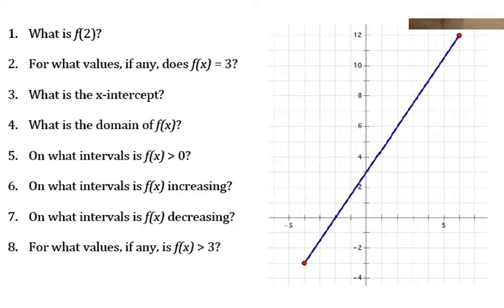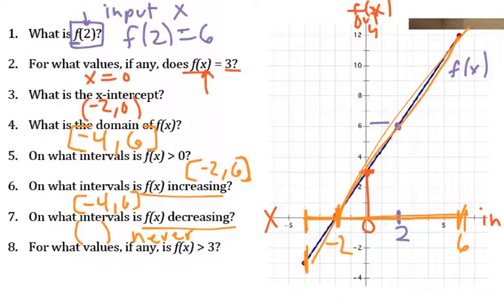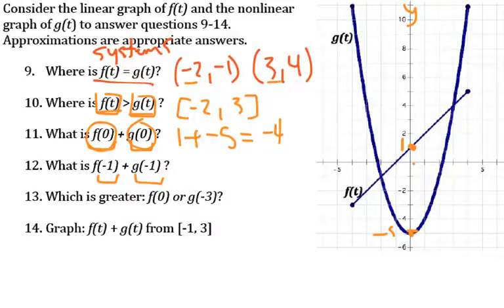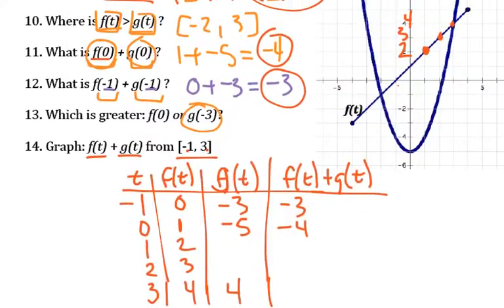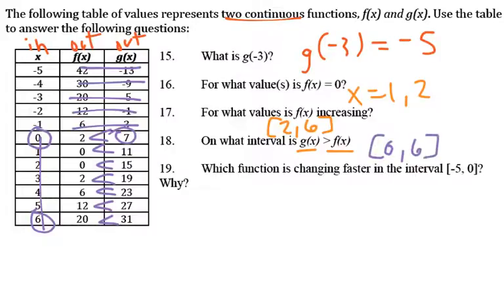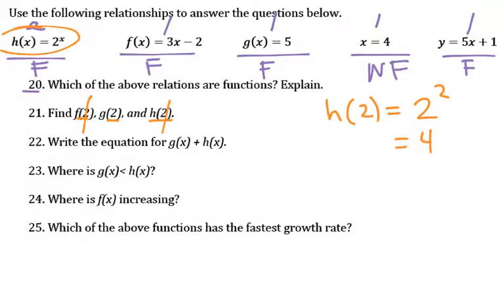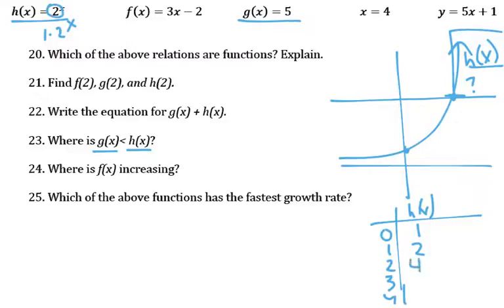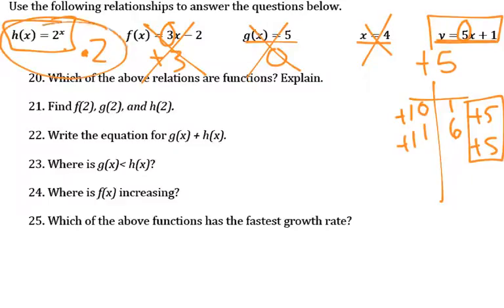Module 5 6 Interpreting Functions